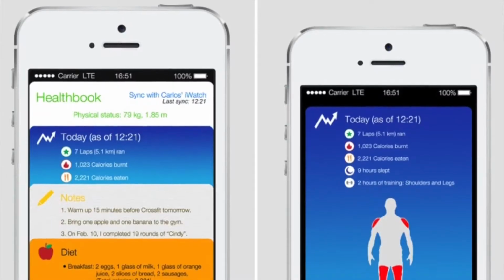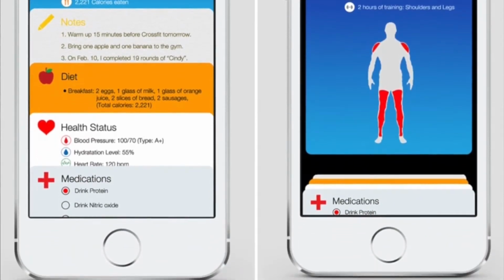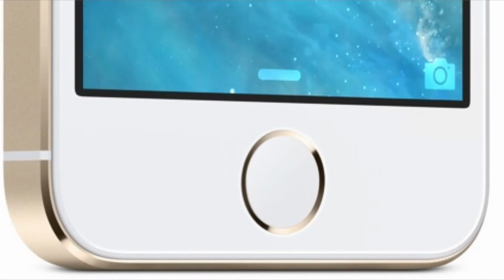iOS 8 is Coming!